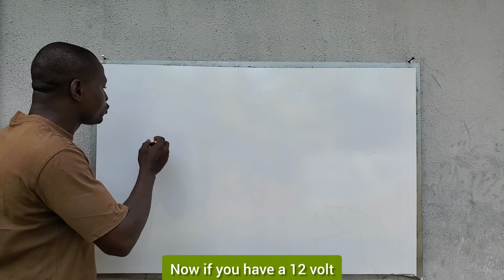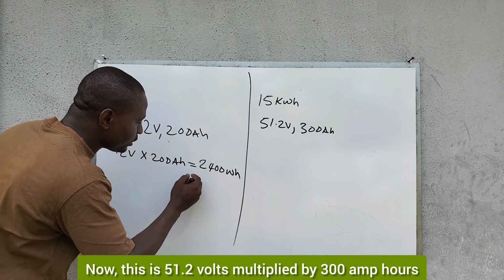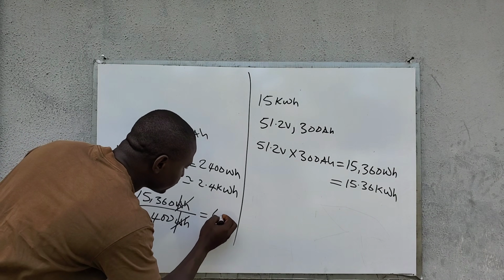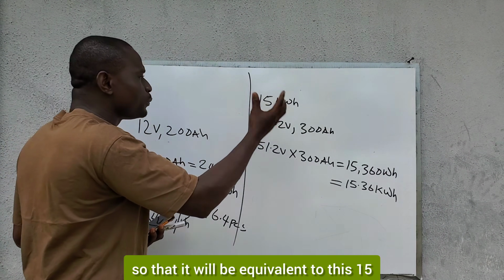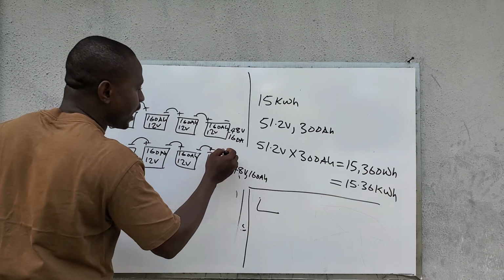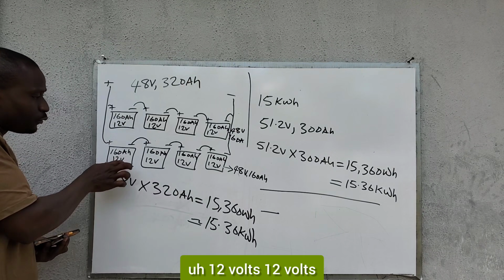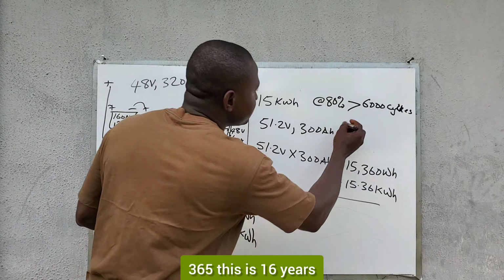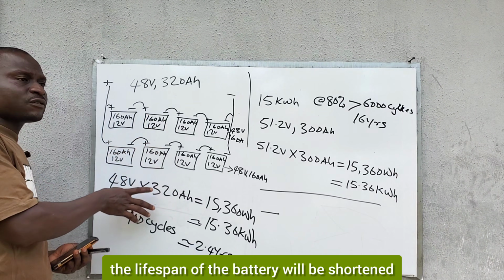How many 12V, 200Ah lead acid batteries are equivalent to a 15kWh lithium battery?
How many 12V 200Ah lead acid batteries
are equivalent to a 15kWh lithium battery?